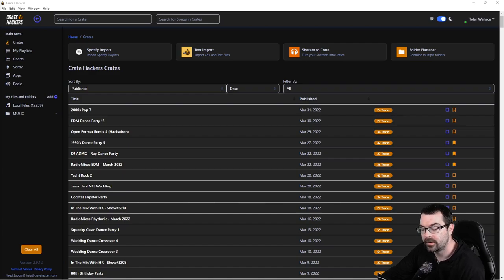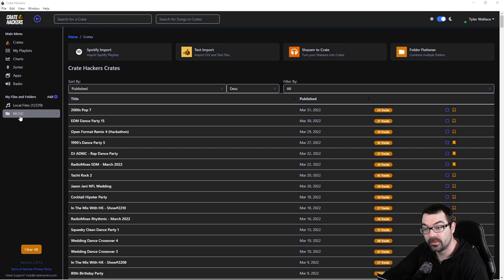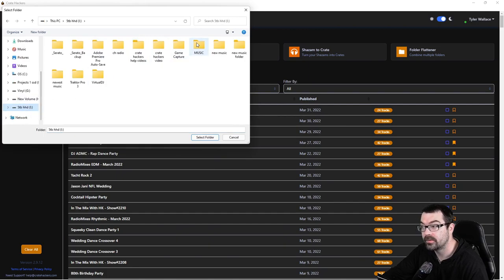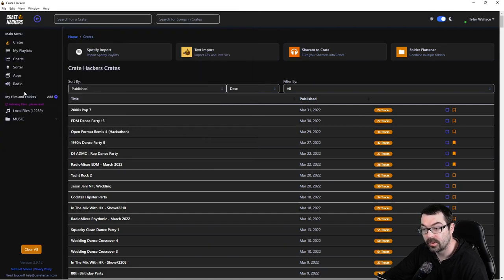How to: Fix Crate Hackers Empty Crates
Are you new to Crate Hackers and excited to organize your music collection into custom crates, only to find that your newly-built crate is empty? Don't worry; it's a common issue that can be easily fixed. In this tutorial, we'll guide you through the step-by-step process of solving this problem and ensuring that your crate is filled with your music tracks. Let's get started!

Step 1: Check Your Music Folder
The first thing you should do is check whether you've uploaded your music files to Crate Hackers. If you haven't, that's the reason why your crate is empty. To fix this, go to the My Music tab in the Crate Hackers app and click on the Add Folder button. Select your music folder and import it into Crate Hackers. This will ensure that all your music tracks are available for you to add to your crates.

Step 2: Check Your Crate Building Settings
If you've uploaded your music files, the next step is to check your crate building settings. When you build a crate in Crate Hackers, you need to make sure that you've selected all the songs you want to include in the crate. To do this, make sure that each song has a checkmark next to it. If a song doesn't have a checkmark, it won't be included in the crate.

Step 3: Rebuild Your Crate
If you've completed the first two steps and your crate is still empty, it's time to rebuild it. Start by selecting all the songs you want to include in the crate, making sure that each song has a checkmark next to it. Then, click on the Build Crate button and wait for Crate Hackers to rebuild your crate. Once it's done, check to see if your music tracks are now present in the crate.

Step 4: Check Your Export Settings
If you've rebuilt your crate and your music tracks are still missing, it's time to check your export settings. Make sure that you've selected the correct export format and destination folder. You can do this by clicking on the Export button in the Crate Hackers app and selecting the appropriate settings.

Step 5: Check Your DJ Software
If you've checked all the above steps and your music tracks are still missing, it's time to check your DJ software. Make sure that you've correctly imported the crate into your DJ software and that you're looking at the correct playlist. If you're not sure how to do this, check the help documentation for your DJ software.

Step 6: Contact Crate Hackers Support
If you've tried all the above steps and your crate is still empty, it's time to contact Crate Hackers support. You can reach out to them by sending an email to . Be sure to provide as much information as possible, including the steps you've already taken to try and solve the problem.

Step 7: Prevention
To prevent this problem from happening in the future, make sure that you always upload your music files to Crate Hackers and select all the songs you want to include in your crates. Double-check your export settings and DJ software settings to ensure that everything is correct. By following these simple steps, you'll avoid the frustration of an empty crate in the future.

Conclusion:
We hope this tutorial has been helpful in solving the problem of an empty crate in Crate Hackers. By following these steps, you'll be able to ensure that your music tracks are included in your crates and ready for use in your DJ software. Remember, if you encounter any problems, Crate Hackers support is always there to help. Happy crate building!

The Fast & Fun Way for DJs to Scan, Find & Organize Their Bangers  🔥📦

Enter now for a chance to groove with the ultimate gear

Membership includes access to 24 hours of new, ready-to-mix crates THAT SYNC TO YOUR LIBRARY every month in the following formats:
📈Top 40 National Charts

📈Hip Hop Charts

📈EDM Dance Charts

💃Specialty Crates (Wedding, Corporate, Cocktail, School, etc.)

📚 Read Aaron's E-Book

The Crate Hackers: Aaron Traylor, Joe Bunn, Dom Pirone, and Glenn Renda.

🎵🔥 Grab a FREE DJ Necklace with Detachable AUX Adapter on Your First Month with Crate Hackers!
Happy Hacking with a touch of swag! 🎶🎚️🎁